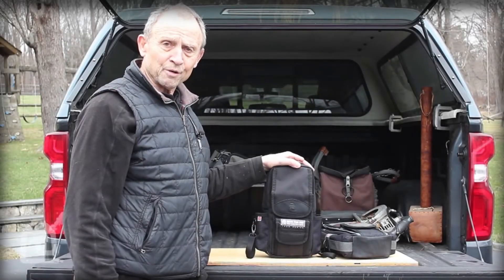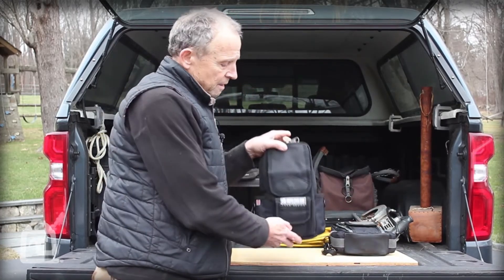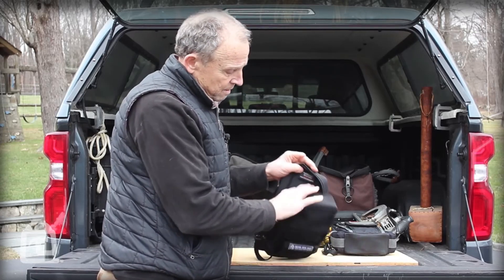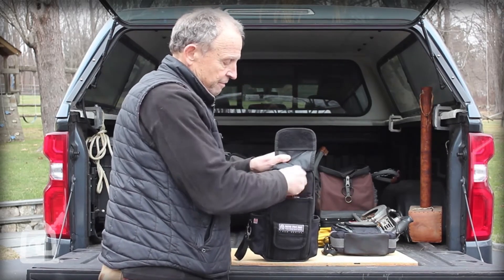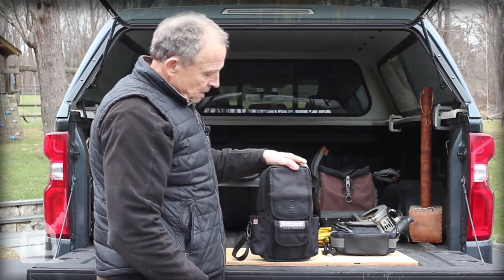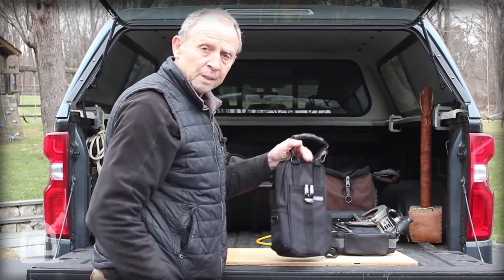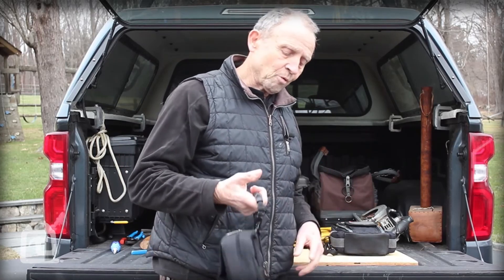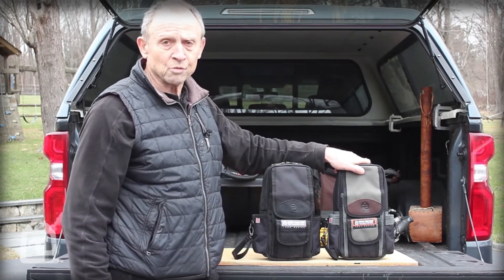VETO PRO PAC MB2 BLACKOUT METER BAG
Available from Westcountry Machinery 4 Wood